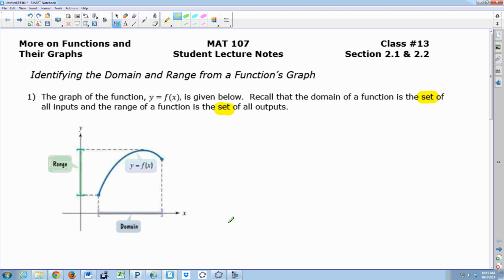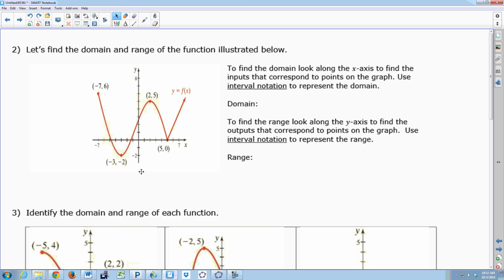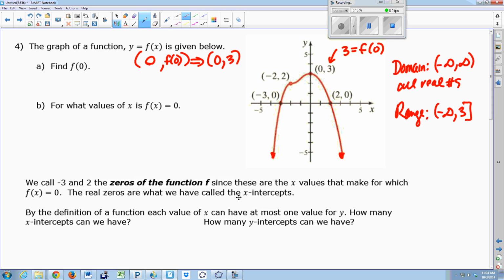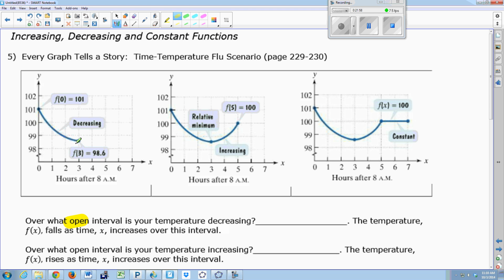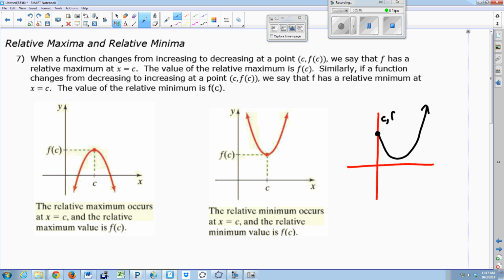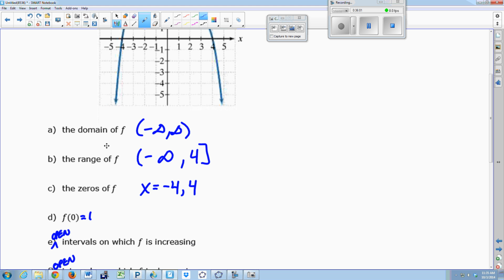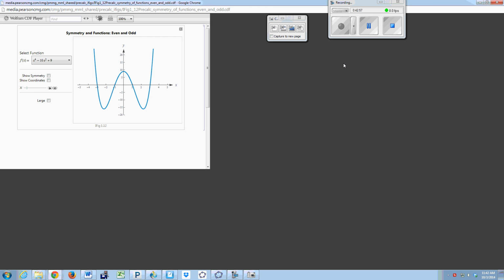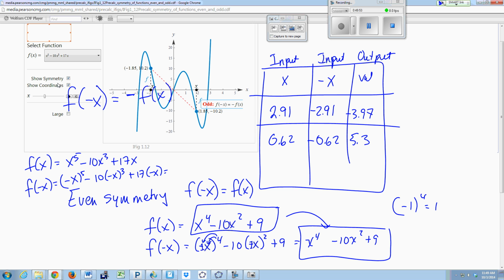Class 13 F14